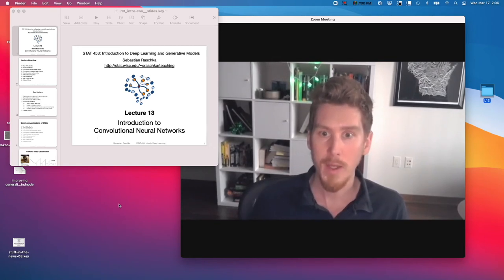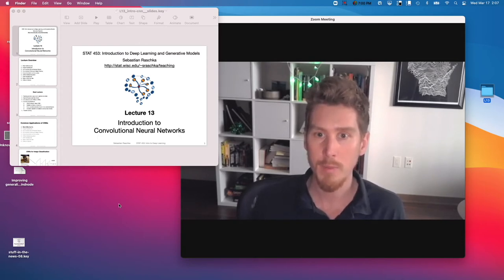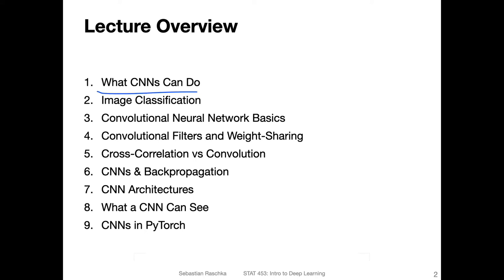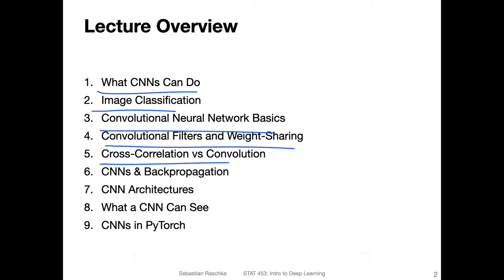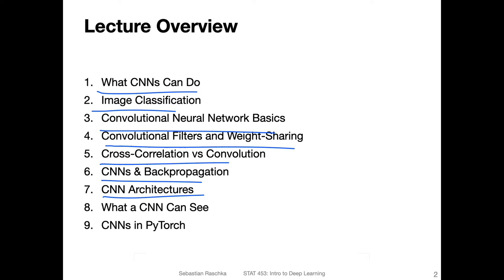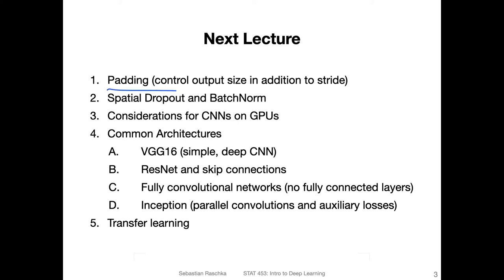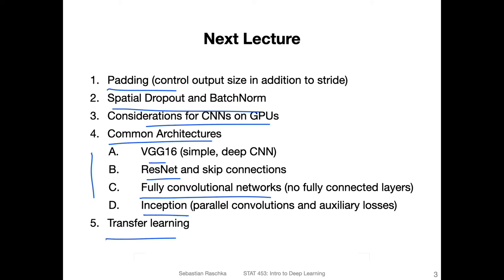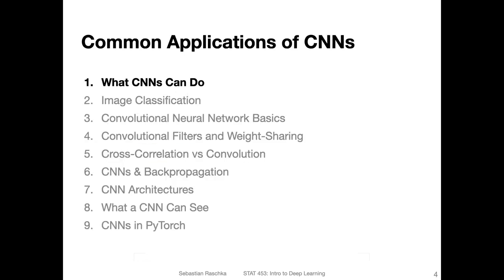L13.0 Introduction to Convolutional Networks -- Lecture Overview